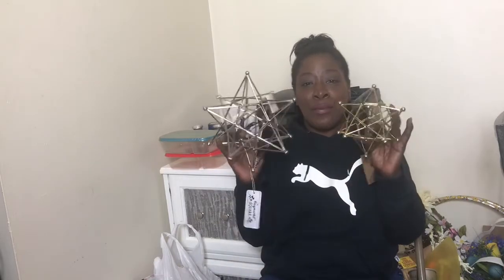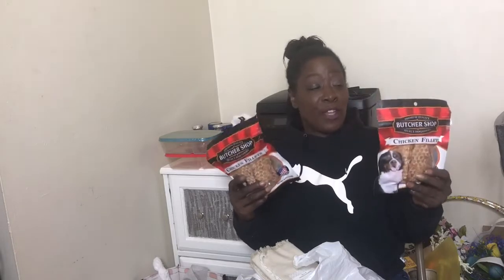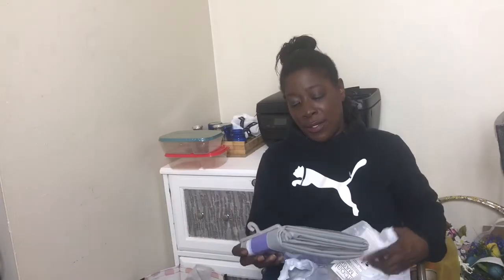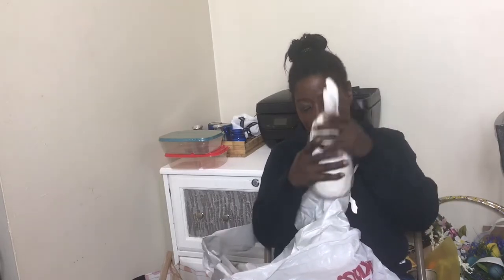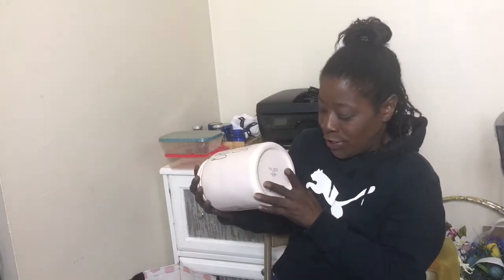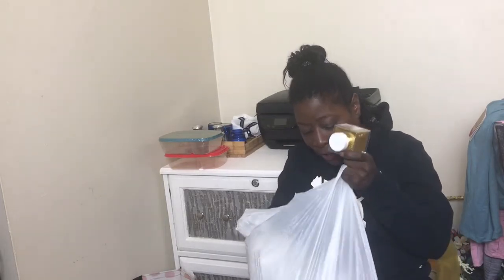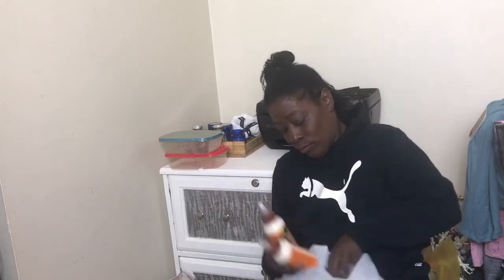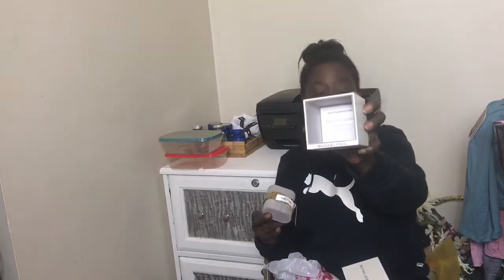Home Goods Haul | TJ Maxx/ Marshall’s Walmart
TJ Maxx
Marshall’s
Walmart

Use tags

Want to Send Products To Review or Demos Send To:
Leoniece Nelson
858 North Maryland Avenue